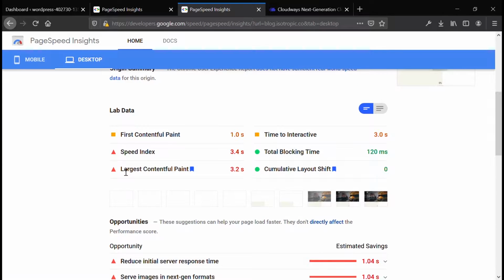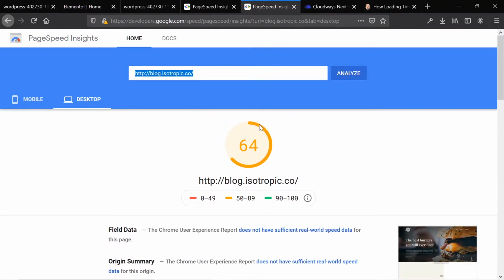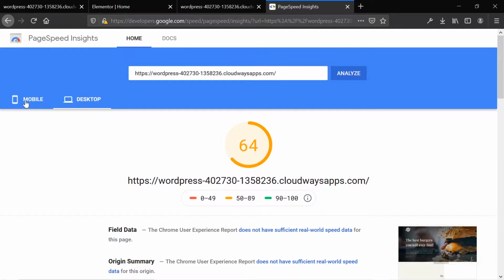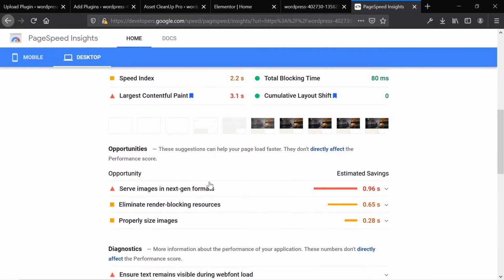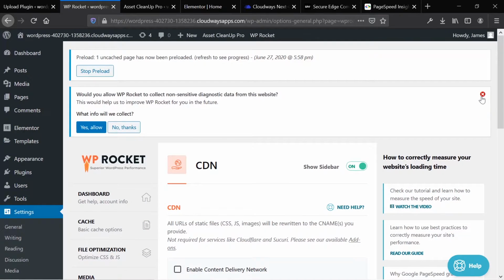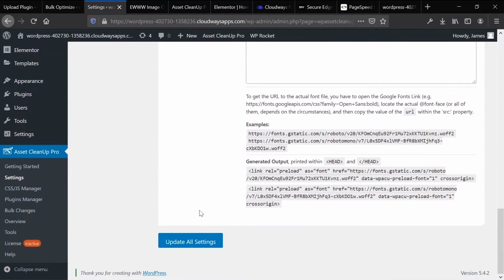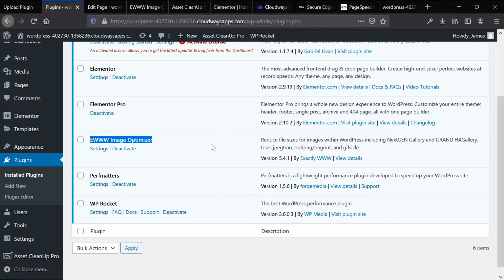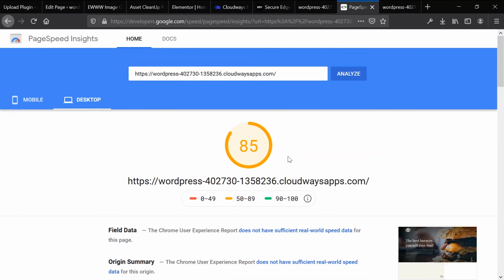Speed Up Elementor (2020): How To Optimize Your Website And Make It Load Fast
If configured correctly, a WordPress website built with Elementor can load extremely quickly. This is a step by step tutorial on the tools, tips and settings that you can use to speed up your Elementor website.

Table Of Contents:
Intro: 00:00:00
Why Care: 00:00:32
The Test Site: 00:04:35
The Best Host Type For Elementor: 00:05:13
Initial Site Statistics: 00:07:12
Cloudways & Elementor: 00:10:58
Who We Are: 00:14:30
Intro To Google PageSpeed: 00:17:18
The Plugins We'll Be Using: 00:22:16
Optimizing With WP Rocket (cache): 00:29:54
Optimizing With EWWW (images): 00:37:43
Optimizing With Perfmatters (fine tune): 00:41:50
Individual page optimization with Asset Cleanup: 00:43:21
WebP Images: 00:50:35
Review Of All Optimization Done: 00:53:59
Final PageSpeed Report: 01:02:41
Conclusion: 01:06:42

More Reading:
PageSpeed Ebook
Elementor Ebook

This video takes a deep dive into the optimization process of an Elementor website. Our goals are increasing the speed index or loading time of the page, as well as the Google Performance score. Out of the box, Elementor is known to be a little slow due to bloated code and inefficient page designs.

Even the simplest webpage will need some form of optimization, which is what this video shows you how to do. The most effective things you can do our host Elementor on a powerful web host (we discuss that this doesn't need to be an expensive proposition), cache all files and compress them (we discuss that this doesn't need to be complicated to set up), and optimize your images by converting them to a next gen format (we discuss that this doesn't need to be manually done).

This video also reviews some other tips and techniques that you can use when it comes to speeding up the loading time of your Elementor website. And, while this video is purposely created for Elementor websites built on WordPress, you can apply these techniques to any other WordPress website as plugins that we discuss here will work anywhere.

There is a ton of information in this video, though it may be difficult to get through it all. For that reason, we created a table of contents which you can use to easily navigate through the video. If you want to get directly to the optimization, you can skip to [Optimizing With WP Rocket (cache)].

We've also added a couple of resources in this description of the Elementor tutorial, which will point you in the direction of further reading. Finally, as we say in the conclusion of this tutorial on speeding up the loading time of your Elementor website, if you have any questions comments or concerns, leave them in the comments section below.

Also, give this video a like so it becomes more visible to others and helps them as well!